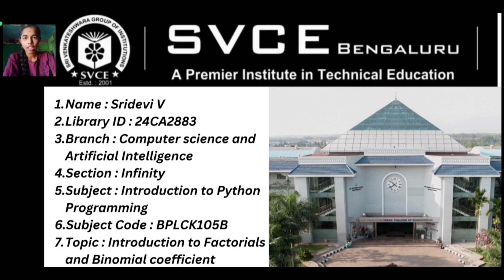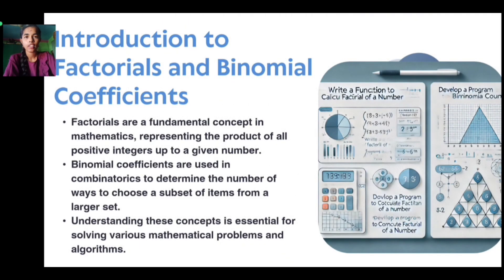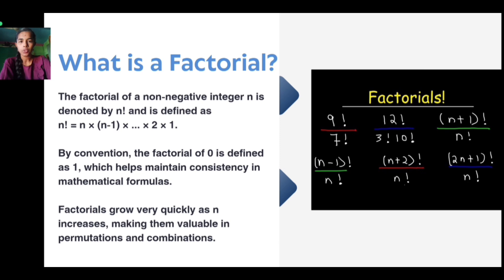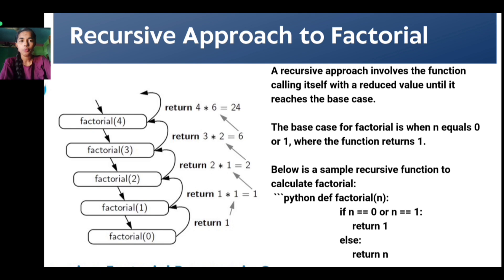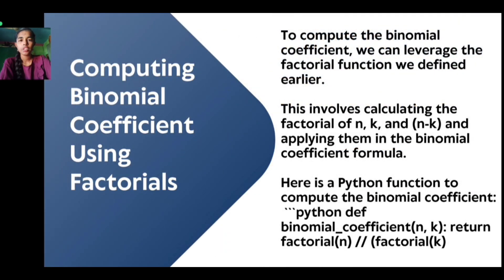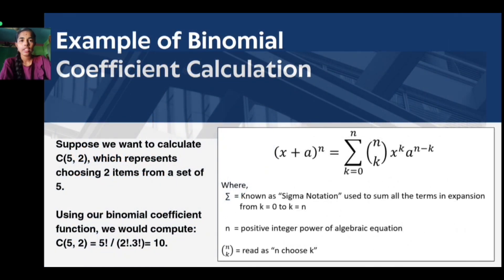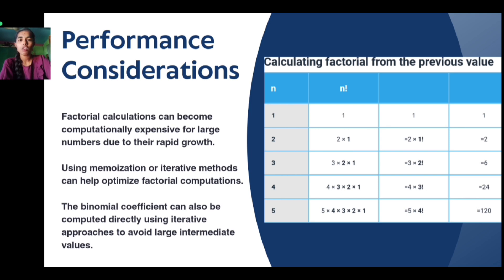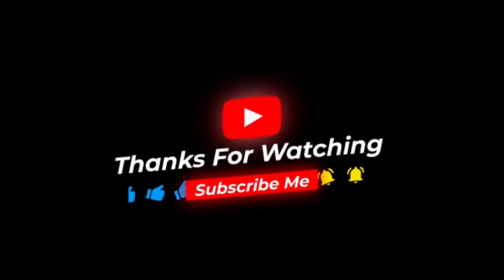Introduction to Factorials and Binomial coefficient in Python Programming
Write a program to calculate the factorial of a number. Develop a program to compute binomial coefficient